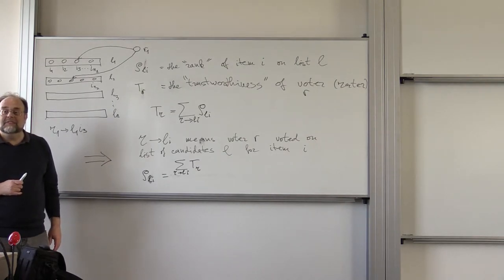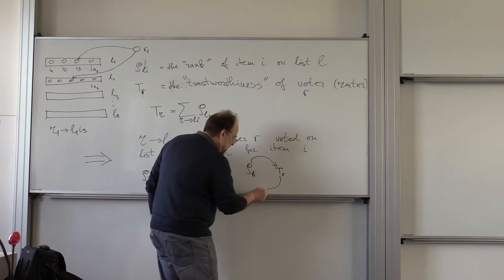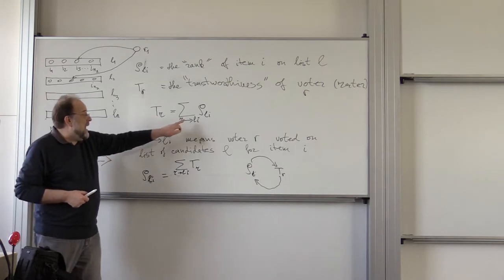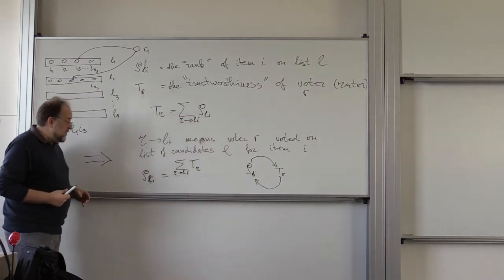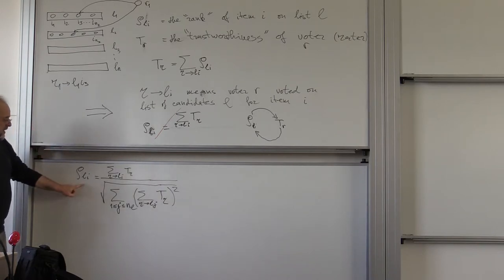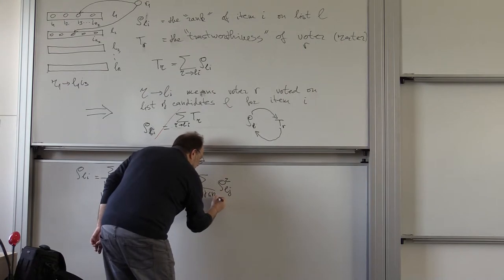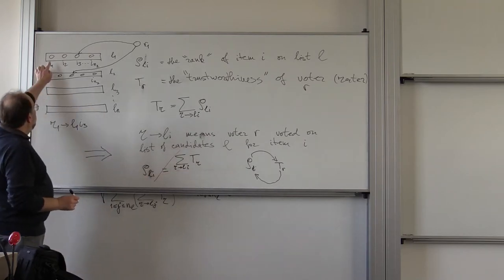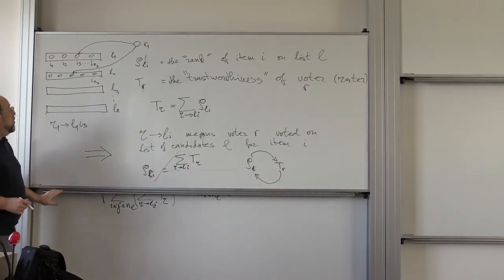10/08/2017 COMP4121 part 1